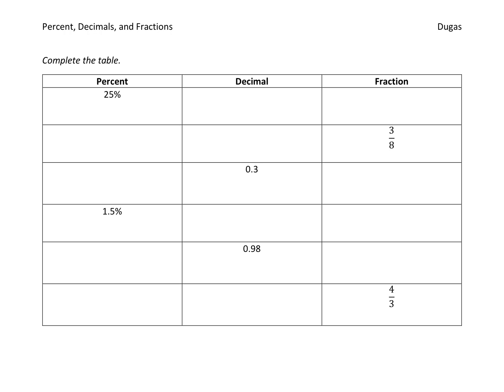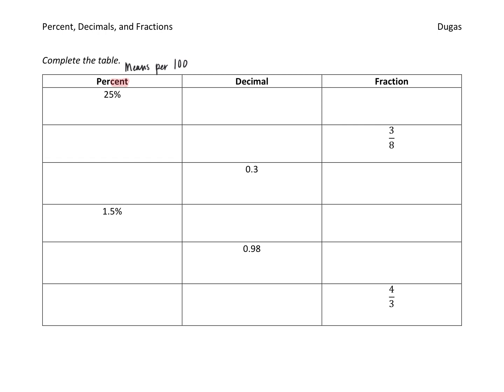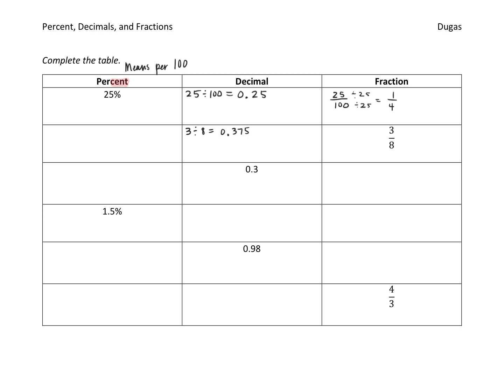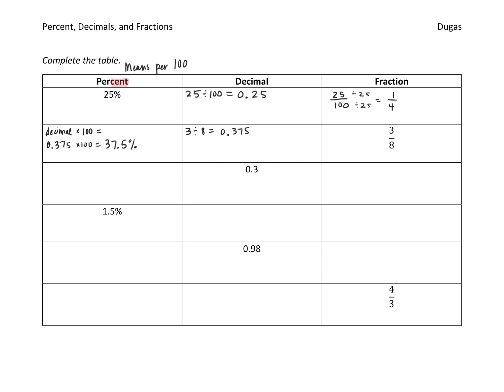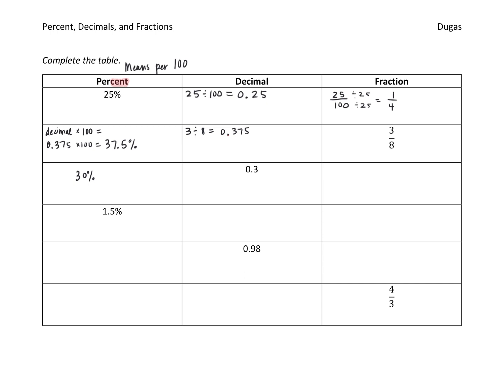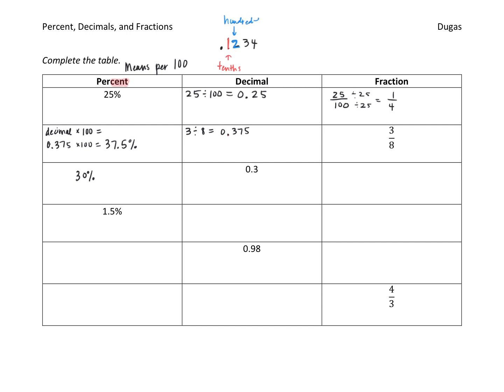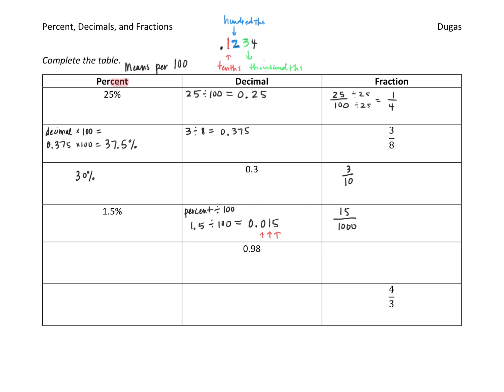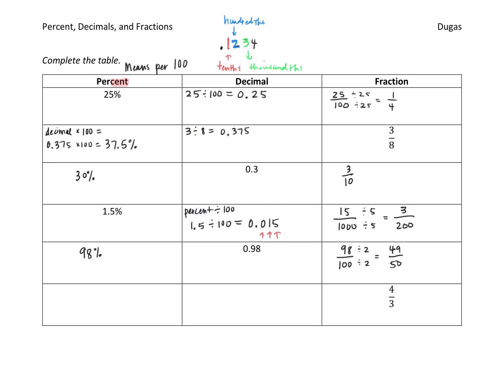Percent, Decimals, and Fractions